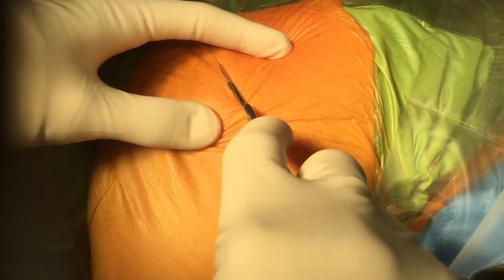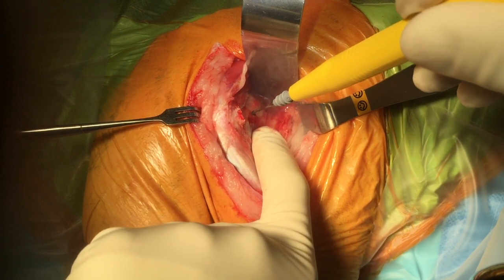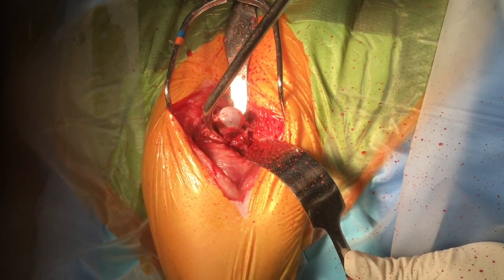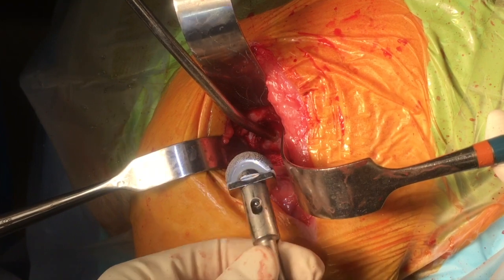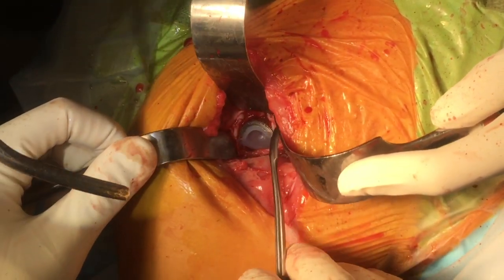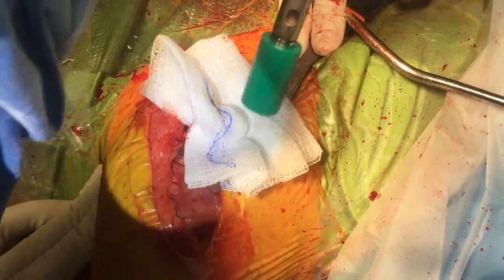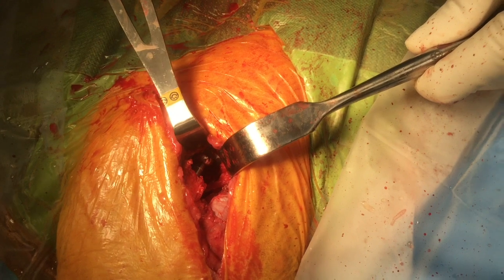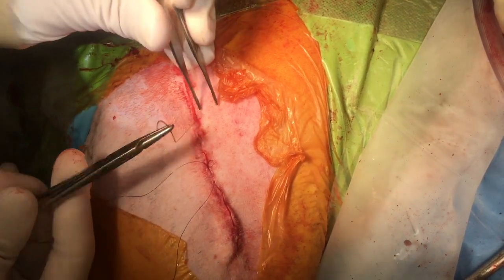Cementless total hip replacement in a dog - Surgical Procedure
Total hip replacement in a dog with the Biomedtrix BFX system